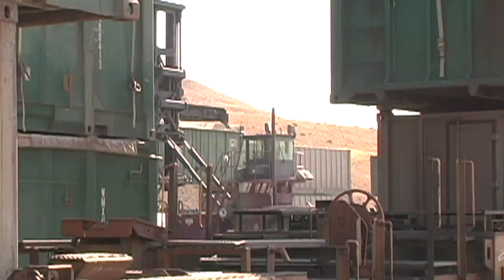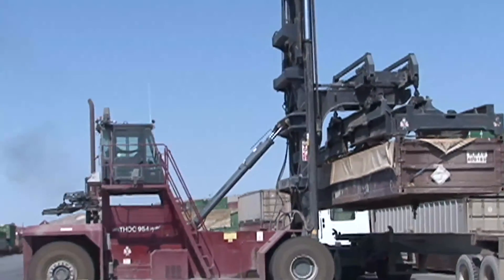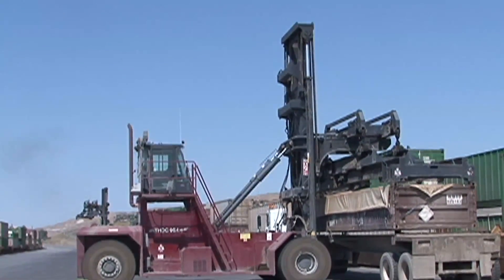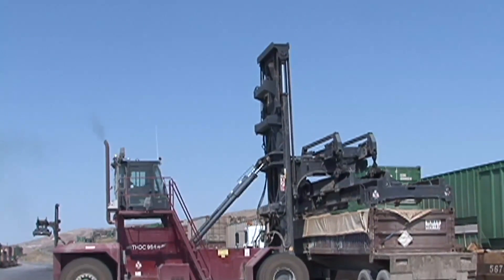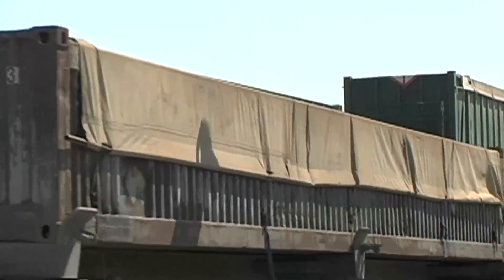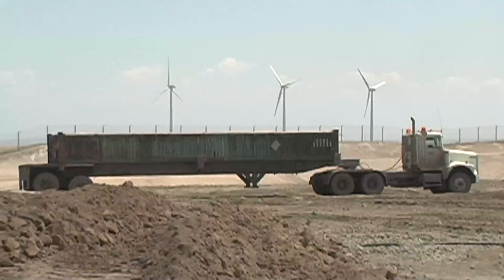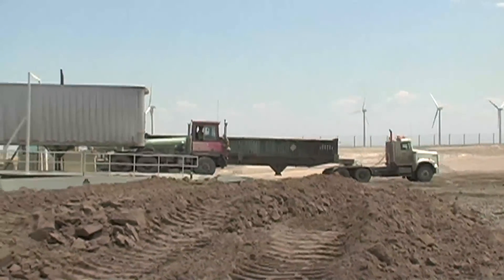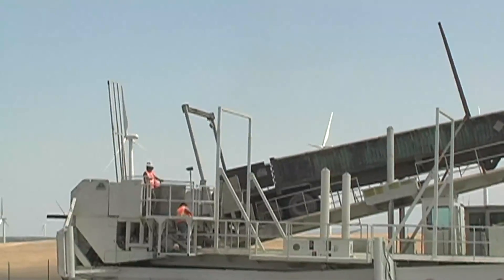Garbage collection Garbage Bin Truck for kids - Garbage truck videos for Children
Garbage collection Garbage Bin Truck for kids - Garbage bin truck for Children

Watch our Garbage truck videos for children
Garbage bin truck for kids is a compilation of Garbage trucks on route to pick up rubbish. with lots of garbage compacting  garbage collection for kids there is also a garbage truck at the beach. A video full of garbage trucks in action. with lots of garbage collection for children.

Garbage truck or dustcart refers to a truck specially designed to collect municipal solid waste and haul the collected waste to a solid waste treatment facility such as a landfill. Other common names for this type of truck include trash truck in the United States, and rubbish truck, bin wagon, dustbin lorry, bin lorry or bin van elsewhere. Technical names include waste collection vehicle and refuse collection vehicle. These trucks are a common sight in most urban areas.

If your young child loves these powerful machines, this videos on my channel that feature these Fire Trucks Vehicles will make your kid's day. The following videos are filled with rough and tough Trucks Fire Trucks, dump trucks, monster trucks, diggers and other equipment that will delight your machine-loving child.

Find a huge selection of Excavator, Bulldozer, Trucks, Road Roller, Buses & Construction Vehicles, Fire Trucks, Ambulance, Airplane, Helicopter, Trains, Boats & Emergency Vehicles ... Construction vehicle For Kids, Emergency Vehicles For Kids, and Trains For Kids make busy kids busier.

?sub_confirmation=1

Links to other videos on the channel Trucks, Front Loaders, Diggers and Construction.

Digger Truck Videos for Children: Children watching Digger Backhoe Loader digging dirt out of the ground